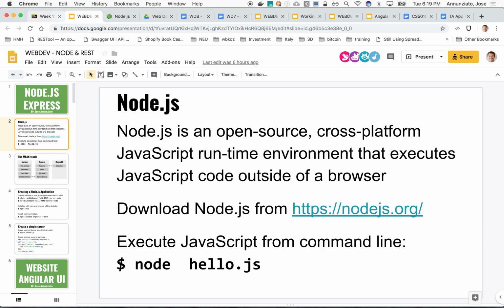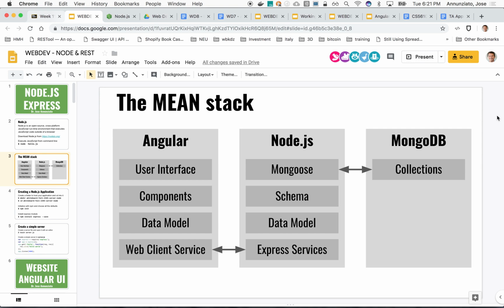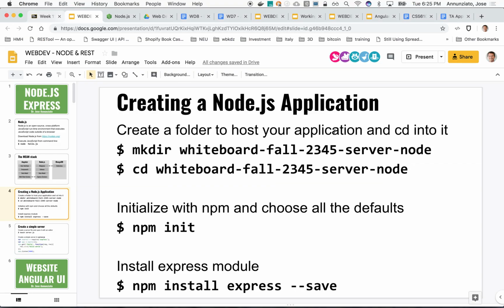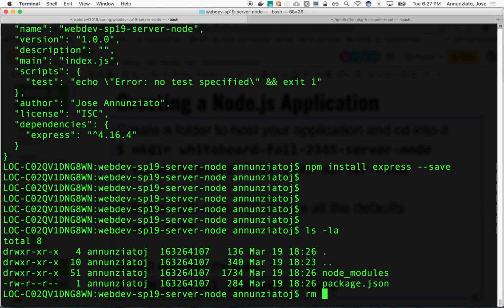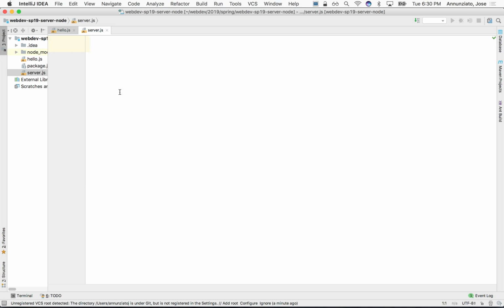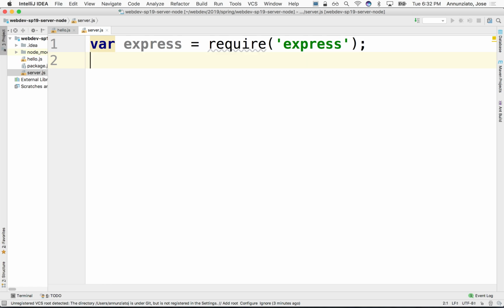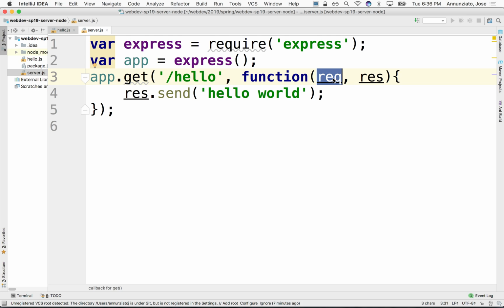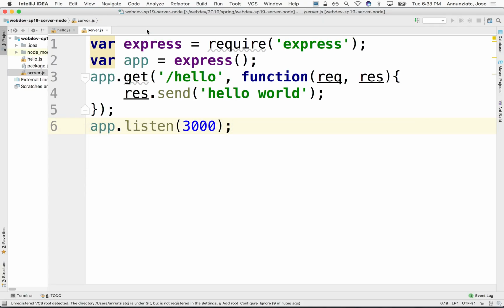W11 2 node, express, hello world